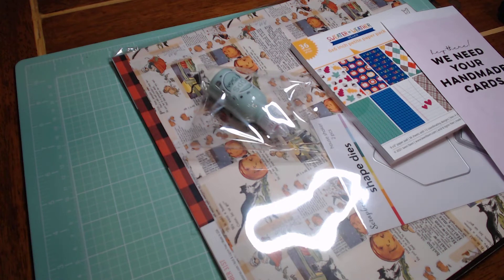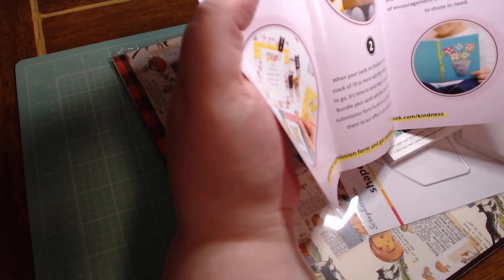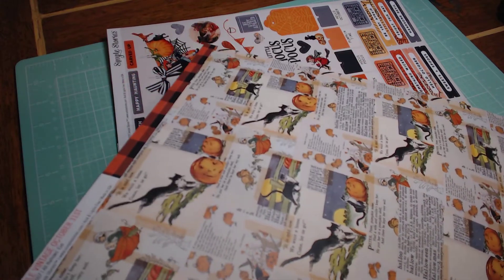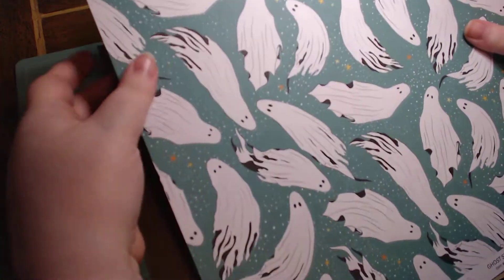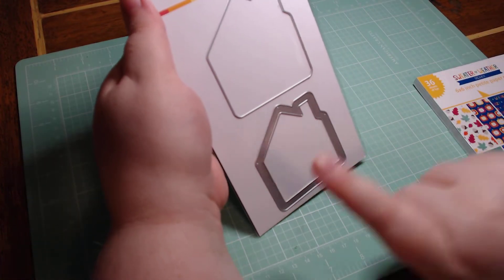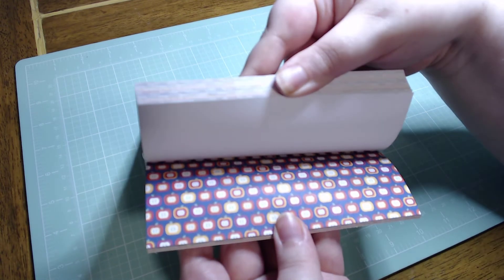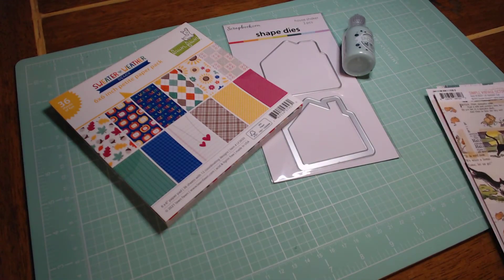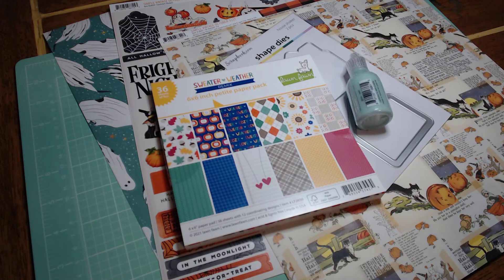Tiny Halloween Scrapbook.com Haul